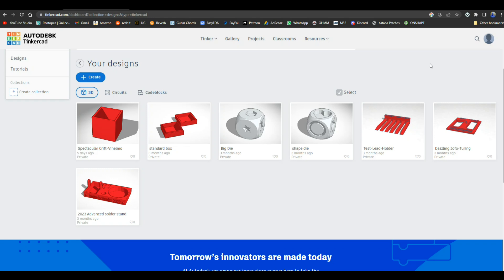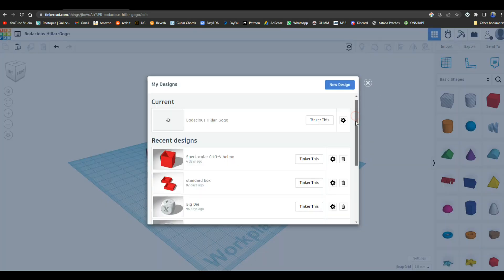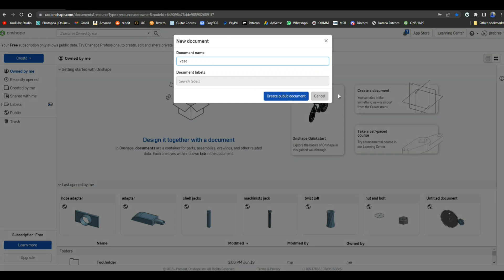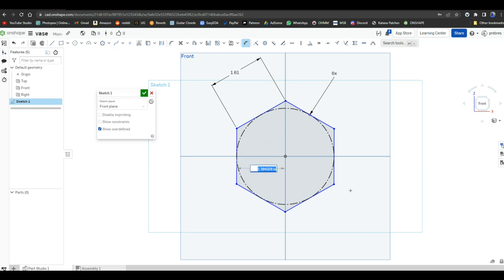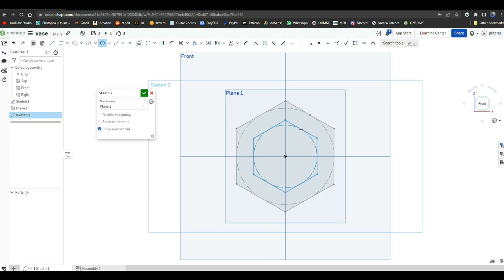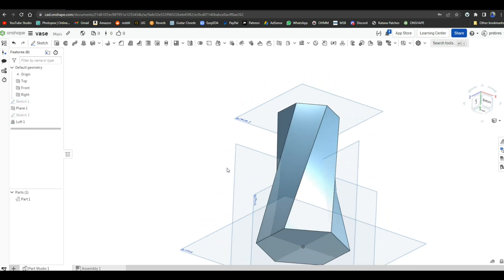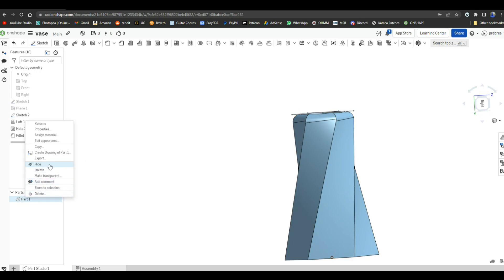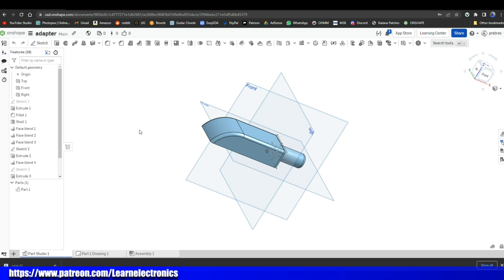You Can Design Your Own 3D Models With Onshape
I want you see just how easy getting started in 3D design is. Granted there are a lot of deep holes to go down, but if you just want to make a simple part for something...You CAN do it. I know because I taught myself and I am hardly more advanced than black bear.